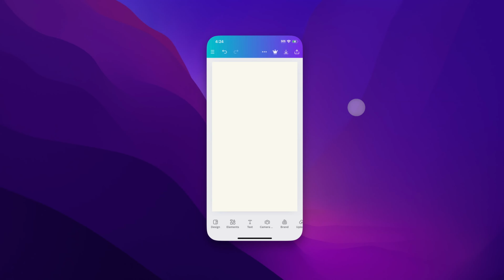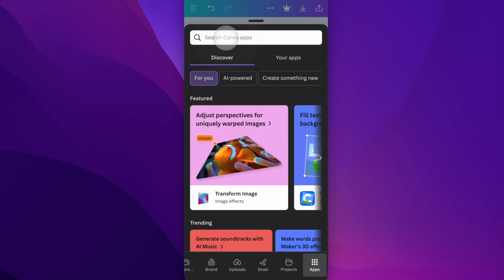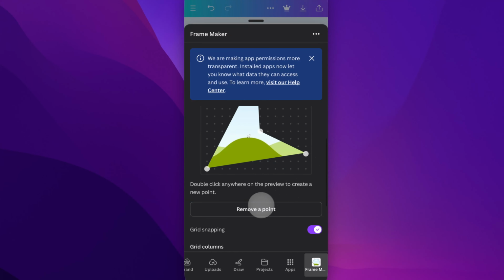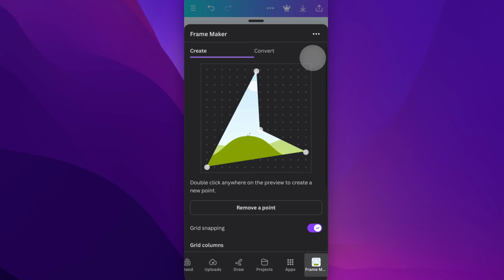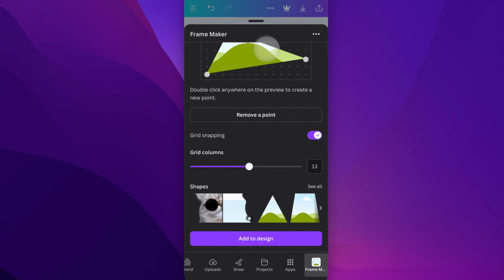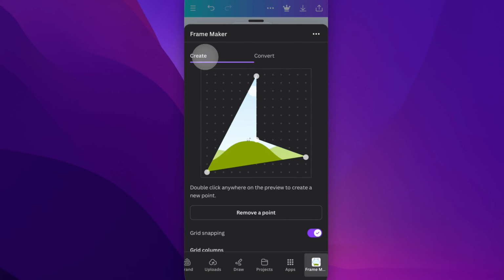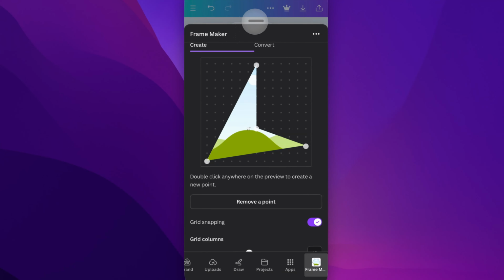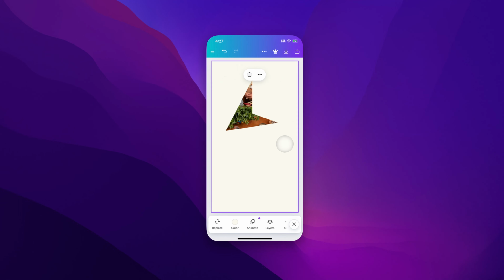How to Make Custom Frames on Canva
In this Canva tutorial, learn how to make custom frames on Canva using Frame Maker.